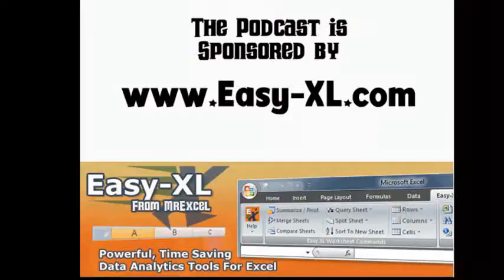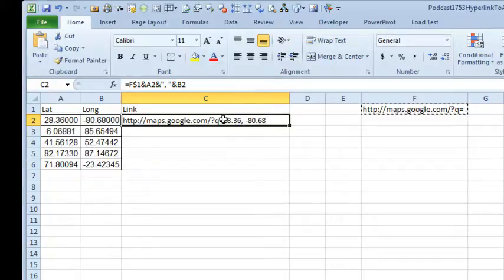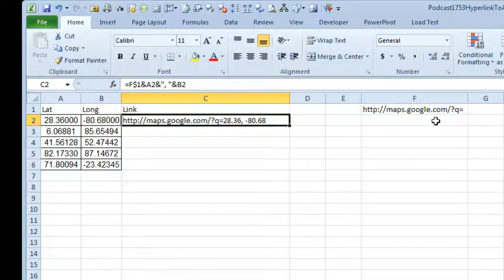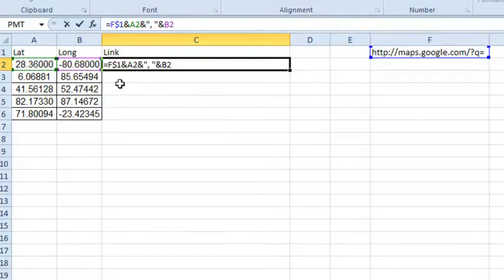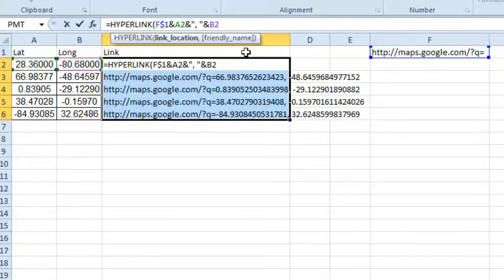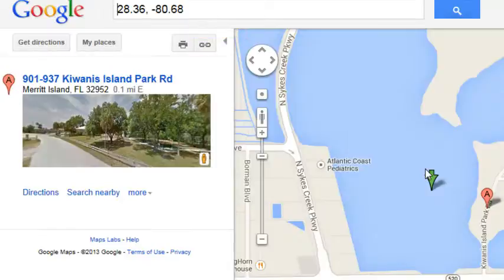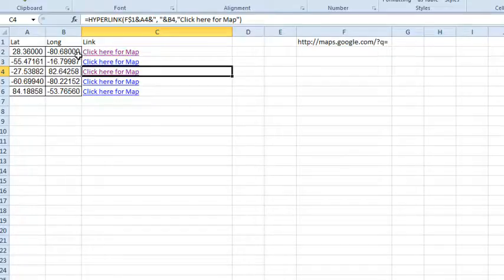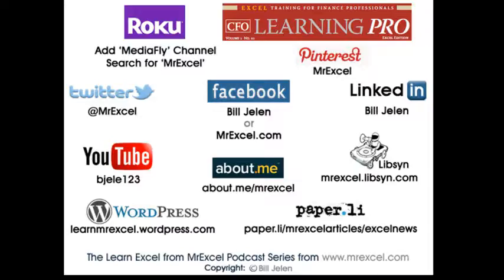Excel - Excel Latitude to Map Hyperlink - Episode 1753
Microsoft Excel Tutorial: How to Create Hyperlinks to Maps Using Latitude and Longitude Data in Excel | MrExcel Podcast.

Welcome to another episode of the MrExcel podcast. In today's episode, we will be discussing how to create a hyperlink to a map using latitude and longitude data in Excel. This is a common problem faced by many users, and we have a simple solution for you.

The question for today's episode comes from Mike in the UK, who has thousands of rows of data with latitude and longitude information. He was manually creating hyperlinks to maps, but quickly realized that it would take forever. So, we will be showing you a faster and more efficient way to create these hyperlinks.

After some research, we found that the URL for Google Maps is the best option for this task. We will be using the formula =F1&", "&B2 to create the URL, which will then be used in the HYPERLINK function. This function will take the URL as the link location and a friendly name, such as "Click here for Map", as the display text. This will make the hyperlinks clickable and easily accessible.

In this episode, we will also be discussing the differences between Google Maps and Bing Maps, and why we chose to use Google Maps for this solution. We will also be demonstrating how the hyperlinks work by clicking on a location in Merritt Island, FL, which you may recognize from our GeoFlow (now Power Map) podcasts.

So, if you have a large amount of data with latitude and longitude information, this is a great way to quickly create hyperlinks to maps using the HYPERLINK function. We want to thank Mike for sending in this question and for all of you for tuning in.

Table of Contents:
(00:00) Hyperlink to a Map
(00:10) Manual hyperlink creation
(00:20) Solution using a formula
(00:30) Using the HYPERLINK function
(01:14) Example and demonstration
(02:07) Clicking Like really helps the algorithm

This video answers these common search terms:
Bing Maps vs Google Maps
Creating clickable URLs in Excel
HYPERLINK function in Excel
Hyperlink to a Map
Latitude and Longitude
Learn Excel
Merritt Island, FL
Solving the problem of building multiple map links
URL for Google Maps
Using the CONCATENATE function in Excel

Mike from the UK has thousands of records with latitude and longitude. He wants to add a hyperlink to each record that will show the location on a map. Adding hyperlinks manually will take forever. This video shows how to quickly create the hyperlinks in bulk.